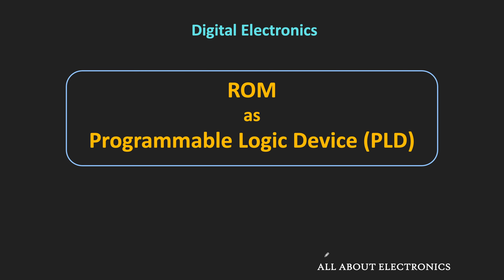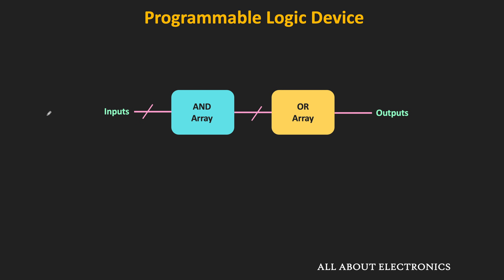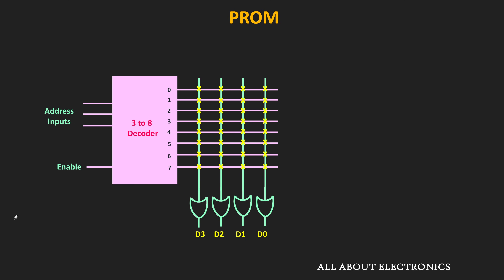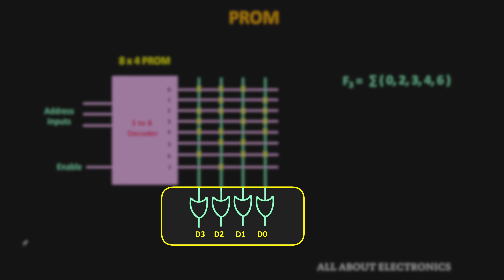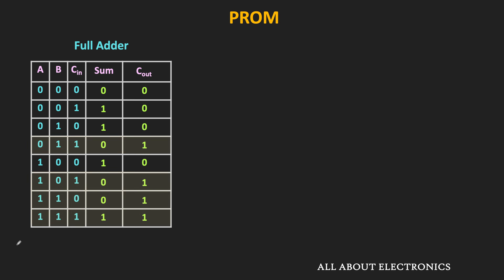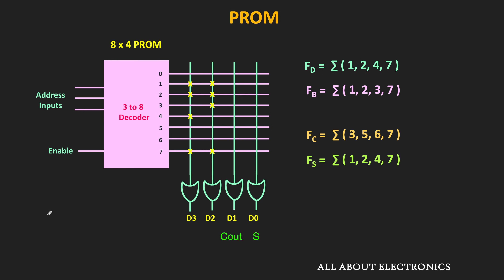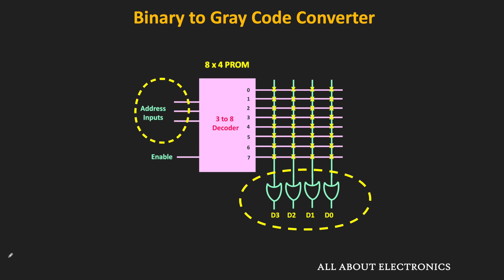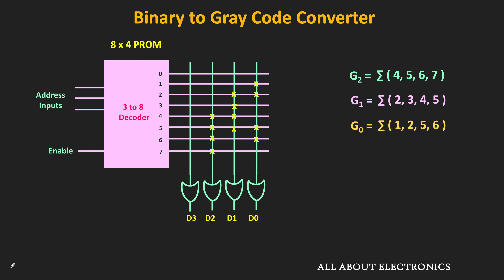How to use ROM as Programmable Logic Device | ROM as PLD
In this video, how ROM (Read Only Memory) can be used as a Programmable Logic Device is explained through various examples.

Here is the list of topics covered in the video:
0:00 What is Programmable Logic Device
3:24 PROM as Programmable Logic Device
6:10 Example 1 (Full Adder and Subtractor)
9:12 Example 2 (Binary to Gray Code Converter)
12:36 Example 3

Read Only Memory is typically used for storing the permanent data and instructions in the various applications. But apart from that, it can also be used as a Programmable Logic Device (PLD).
In this video, through various examples the same has been in explained.

First how, Full-adder and Full-subtractor can be implemented using 8 x 4 PROM is shown. Then in the second example, how Binary to Gray Code Converter can be implemented in 8 x 4 PROM is explained. And then through a third example, how to implement a combinational circuit which generates a square of 3-bit binary number using PROM is explained.

This video will be helpful to all the students of science and engineering in understanding how the ROM can be used as Programmable Logic Device.